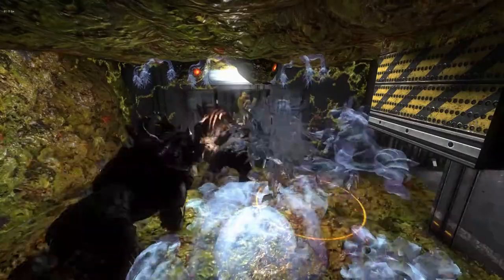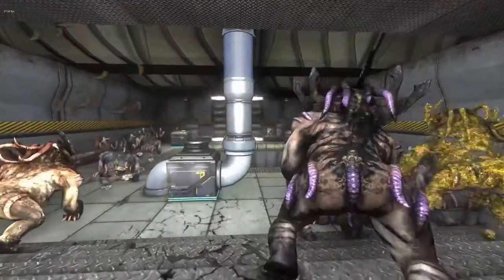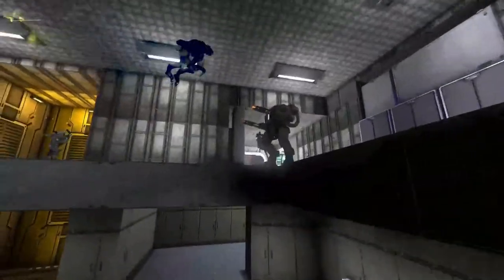NS2 Siege++ trailer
for more details and join to get notified of events!